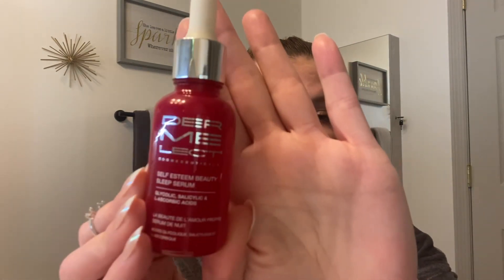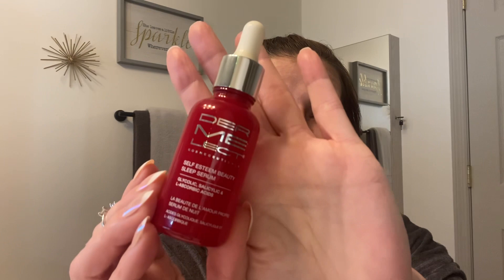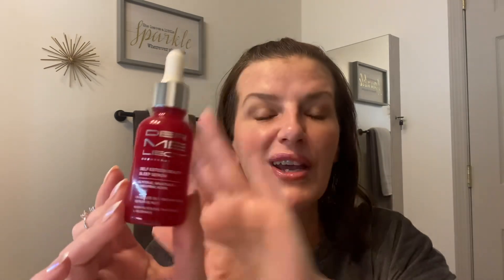Is this a one and done product for p.m. routine?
Hi everyone.. Welcome!! Looking for a one and done p.m. product? Here is a wonderful option. I have used this bottle up (took about 5 months) I also have a new bottle on the way because I enjoyed it and saw a difference in my skin, especially texture and hyperpigmentation..
Please be kind, kindness spreads. I will not tolerate any type of hate, you will be blocked.

Product’s mentioned:

Dermalect self esteem sleep serum